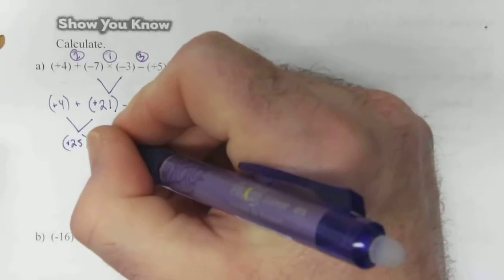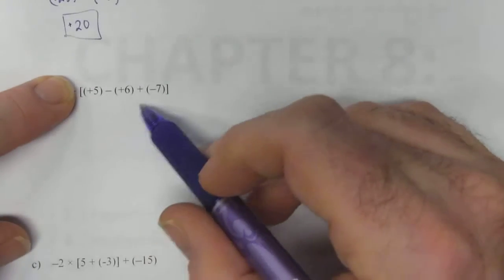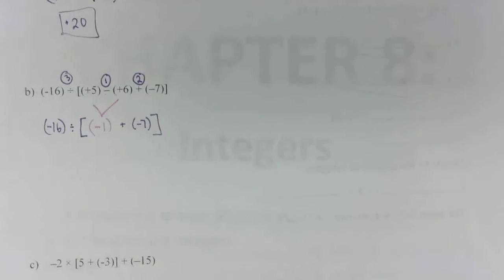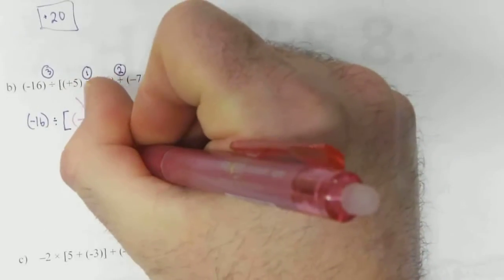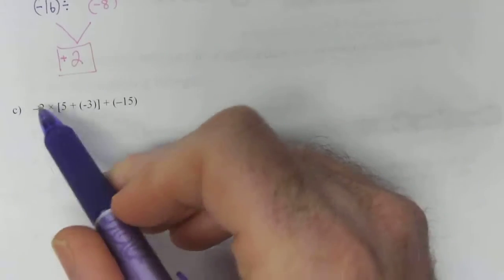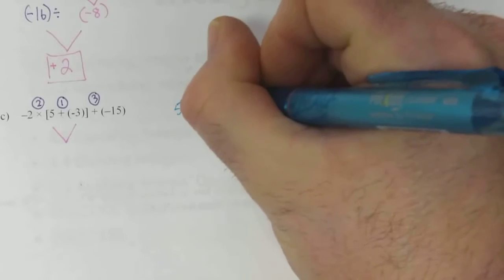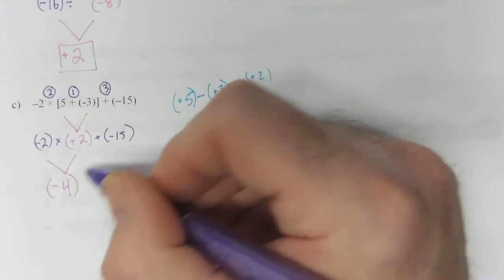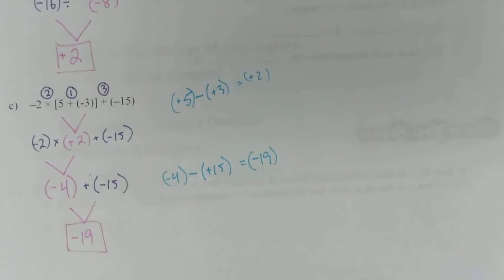8-8.5b Show You Know